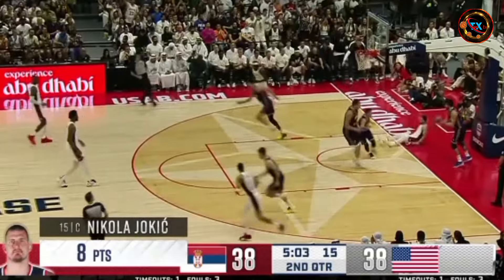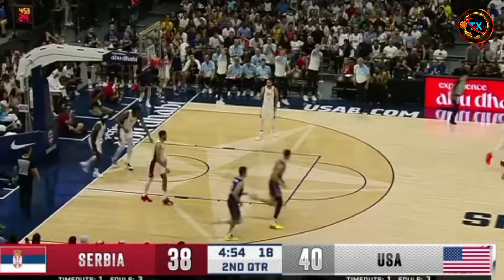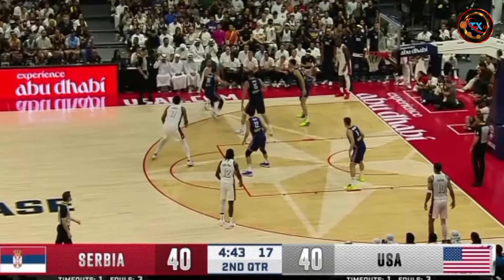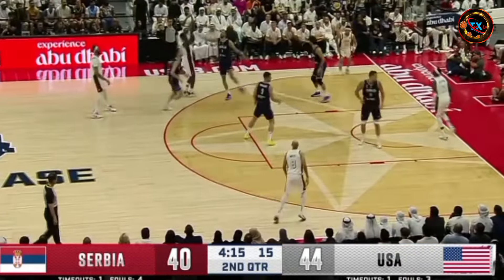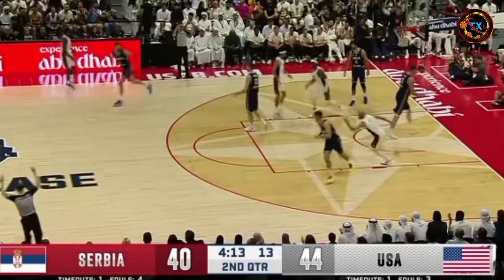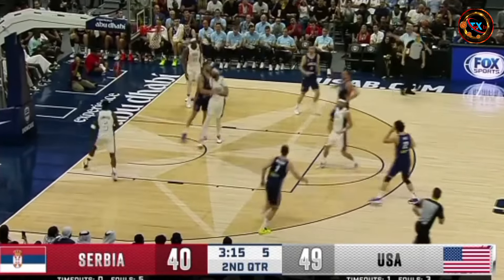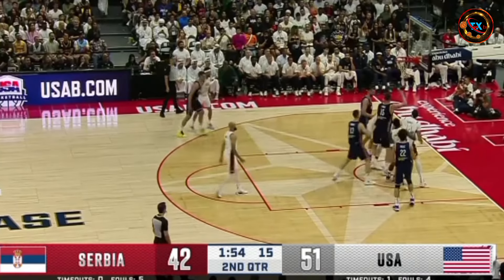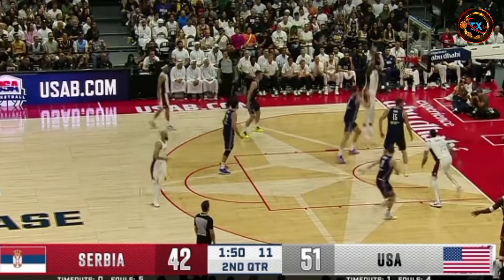SERBIA vs TEAM USA FULL GAME HIGHLIGHTS | 2024 OLYMPICS WARM UP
usa vs serbia#2024 olympics#nbayoday#nba gametoday#nbahighlights